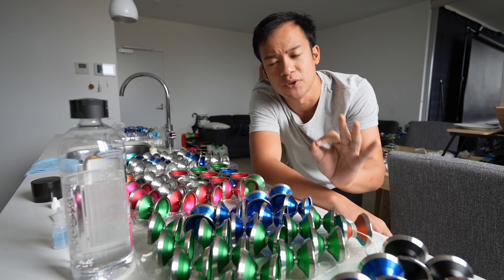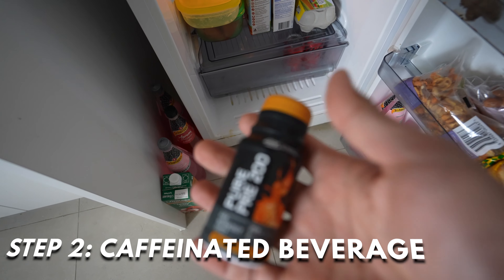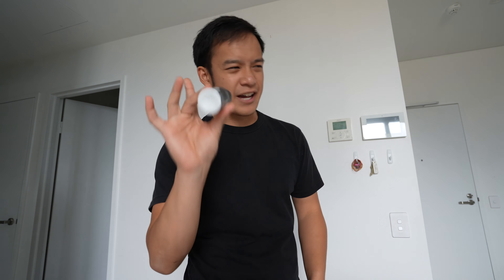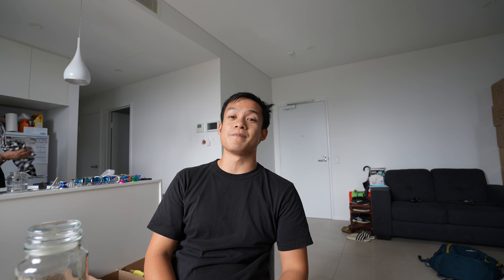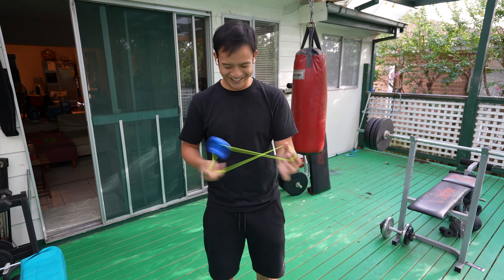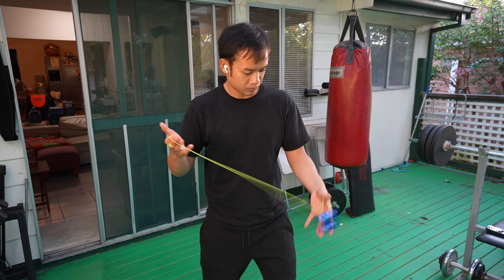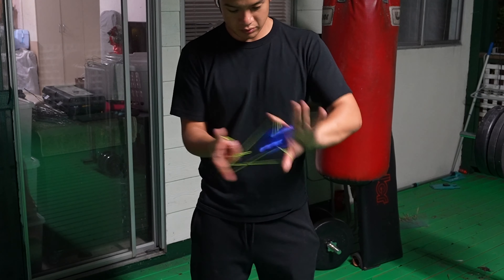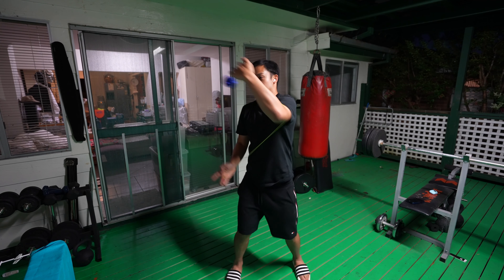How To Prepare For A Yoyo Competition (Like A Pro)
Working on a yoyo contest can be daunting. Here are a few tips from me that I'm using to make my contest prep a little less awful.